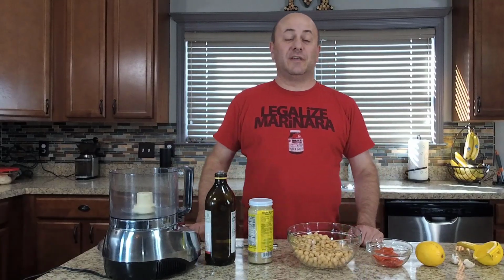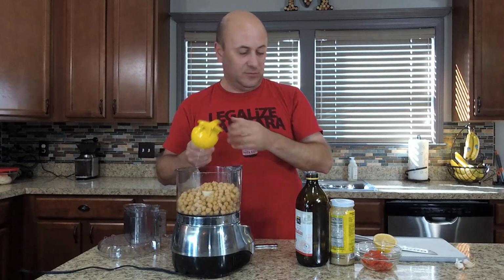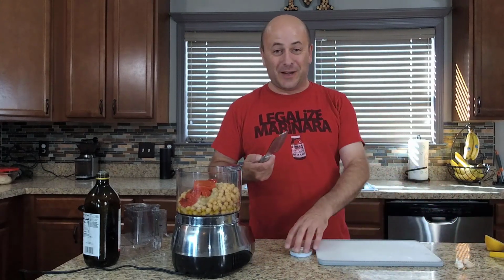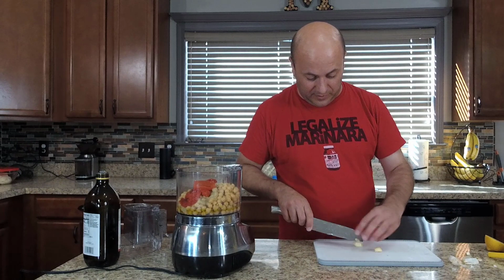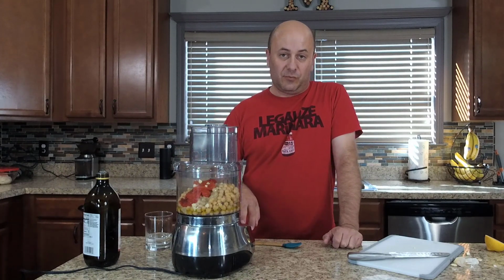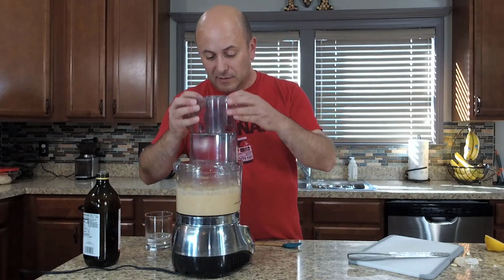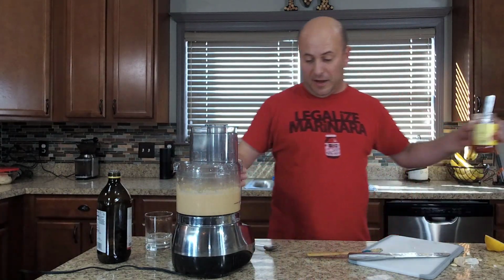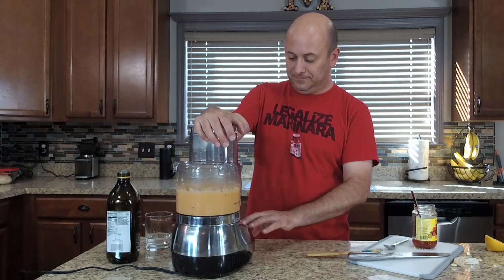Roasted Red Pepper Hummus: POV Italian Cooking Episode 104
Hummus is popular in Middle Eastern and Mediterranean cuisine. This thick spread is made from finely mashed chickpeas and a few other ingredients was first consumed in Egypt around the 13th century.  Hummus is also incredibly easy to make and the Roasted Red Pepper Hummus that I make in this episode is so much more flavorful than hummus purchased at the local store.